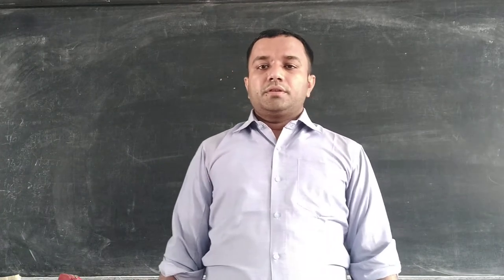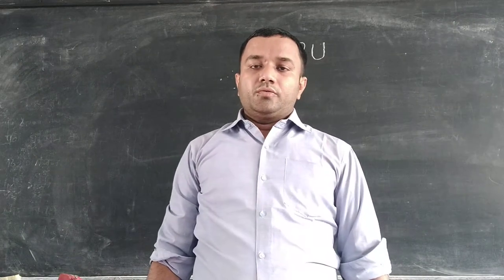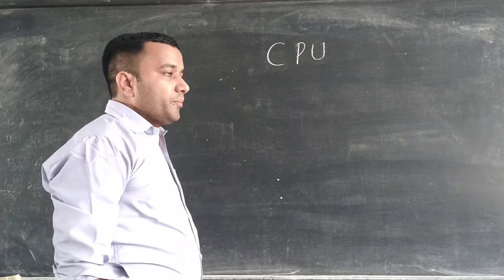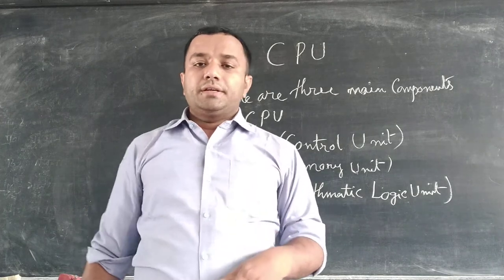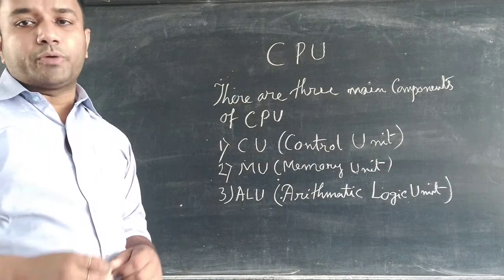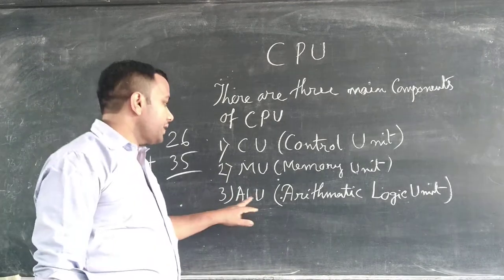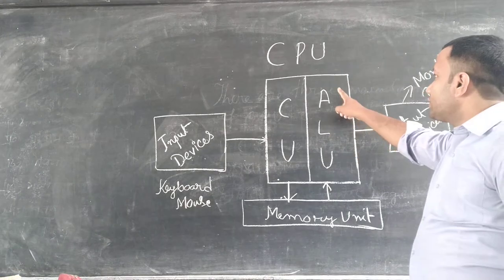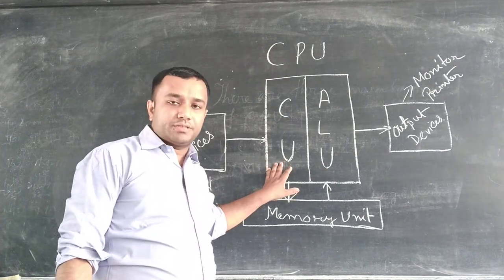About CPU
This video I discussed about CPU ,what are the main components of CPU and Block diagram of Digital Computer